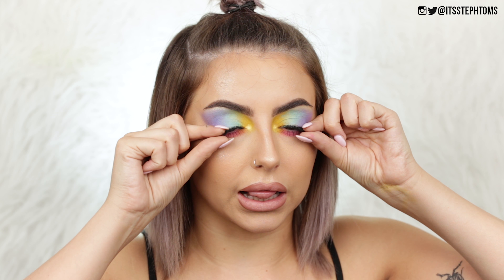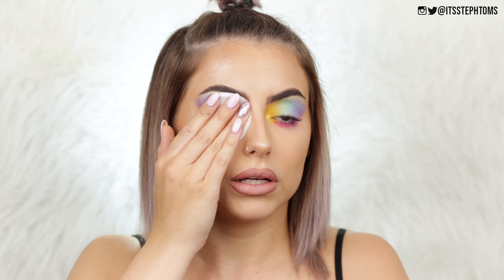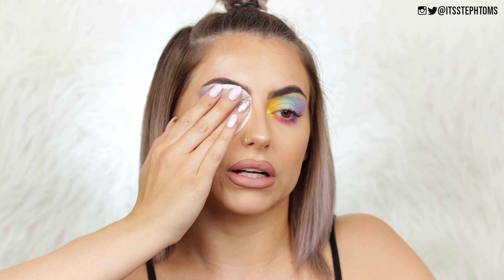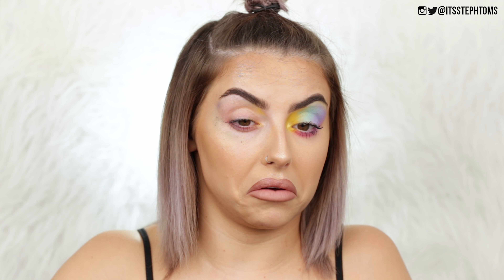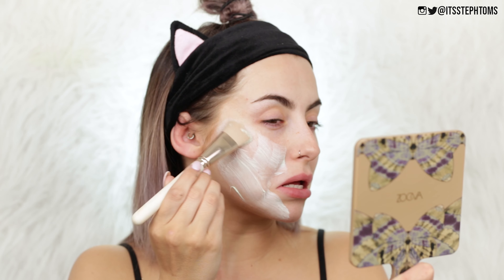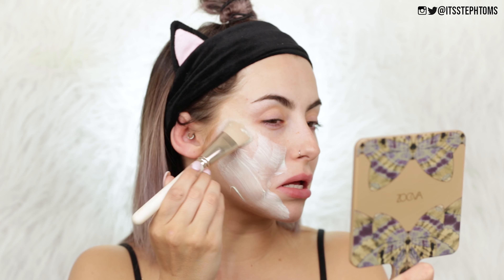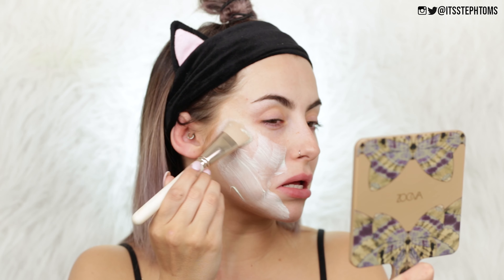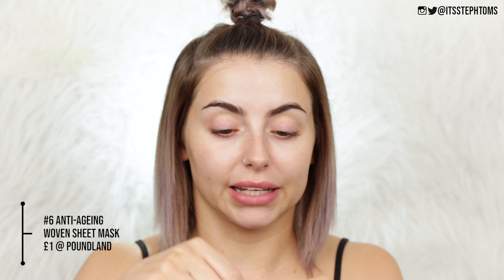MY EYESSSS! TESTING POUNDLAND SKINCARE! £1 SKINCARE ROUTINE! DOES IT WORK!?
▷ PRODUCTS MENTIONED (ALL IN STORE):
#6 Micellar Water
Kale Face Mask
#6 Derma Serum
#6 Collagen Filler
#6 Eye Cream
#6 Eye Gel Masks
#6 Sheet Mask

24-105mm Lens
Soft Boxes